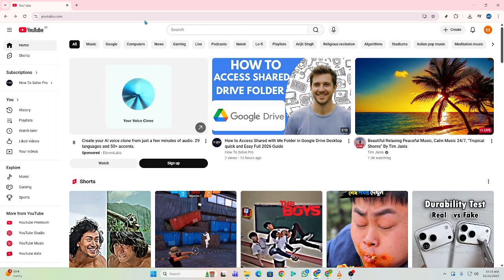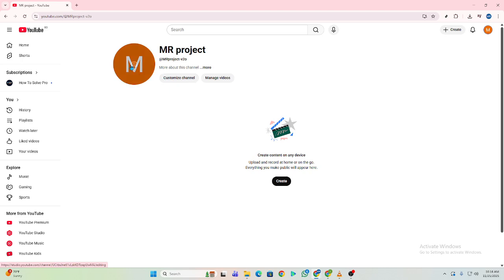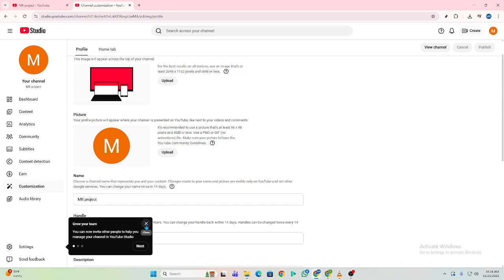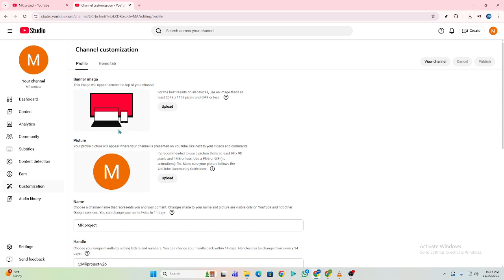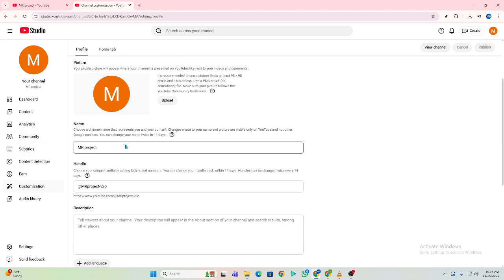How to Change Youtube Channel Name Without Changing Gmail Name Full 2026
In this video, you’ll learn how to change your YouTube channel name without changing your Gmail name in 2026. I’ll show you the step-by-step process to update your channel name, manage your YouTube account settings, and keep your Gmail address unchanged while giving your channel a fresh look. This full guide ensures your YouTube branding stays professional without affecting your email identity.